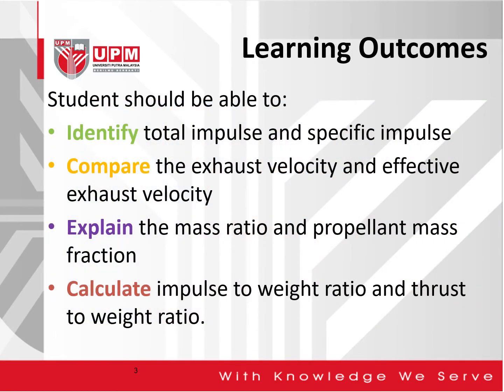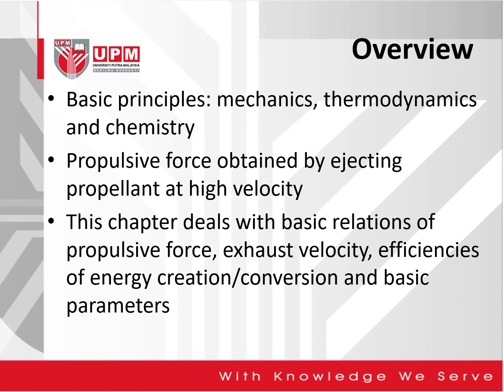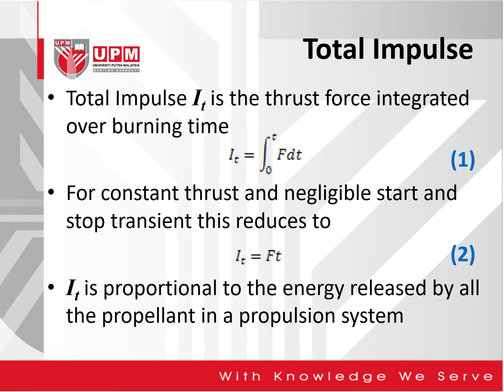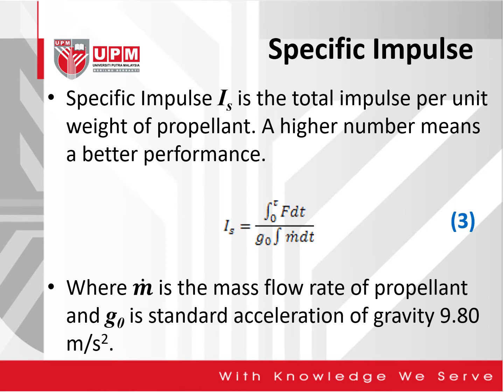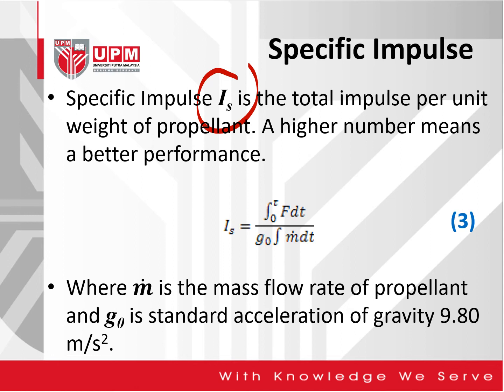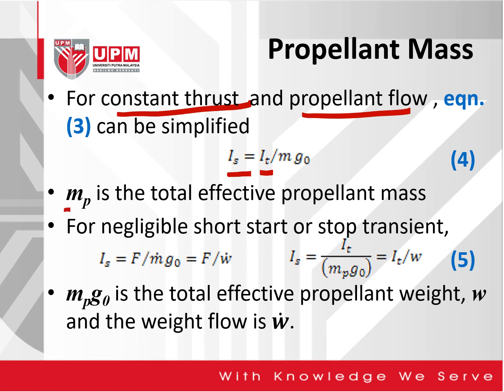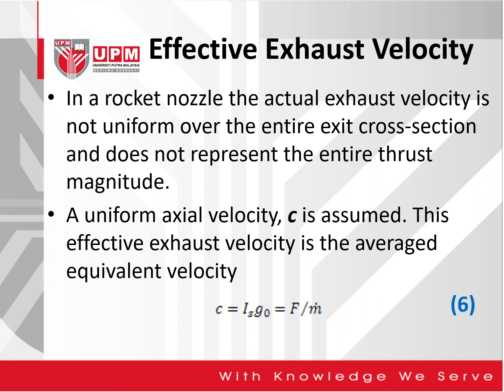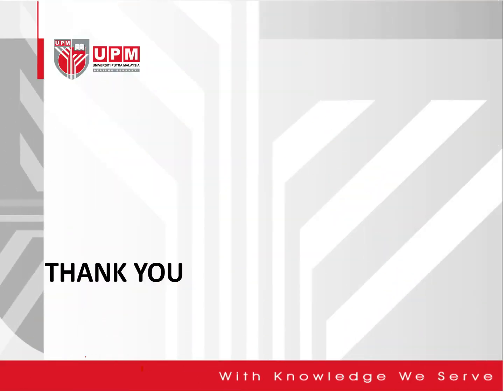Rocket Propulsion: Definitions and Fundamentals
This video shows the lecture on rocket propulsion topic. It covers the definition and fundamentals of rocket propulsion.